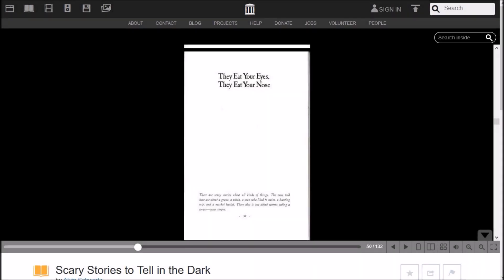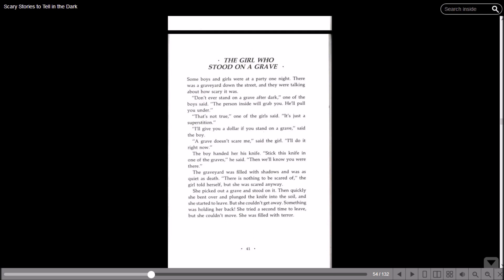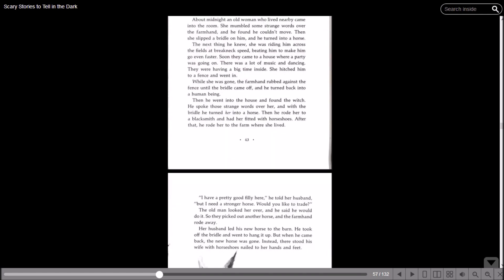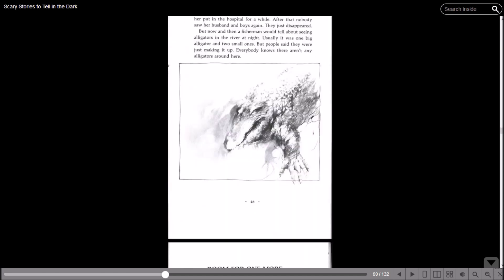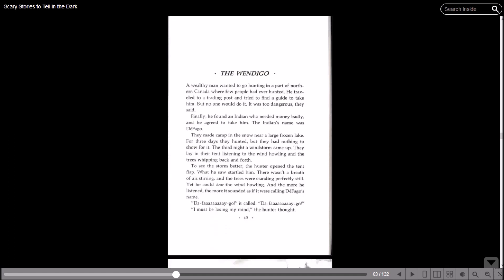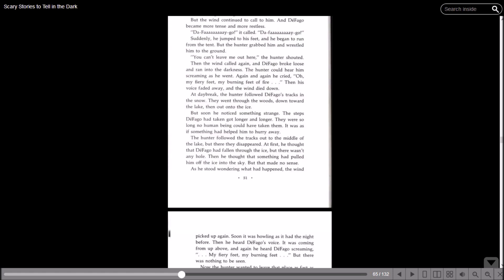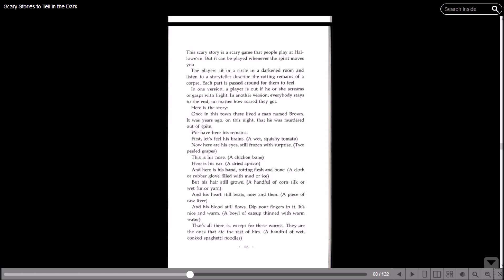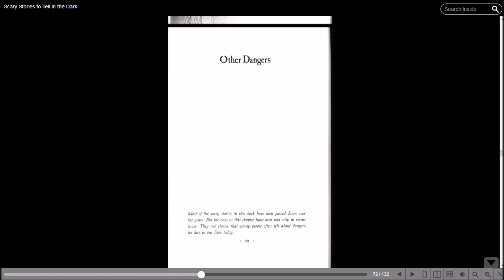Don't Bother Cemetaries Folks | Let's Read Scary Stories to Tell in the Dark #3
In this video, I completely forgot the title of the book while it was staring me in the face, also spooky things with cemeteries oOOooOoOOo